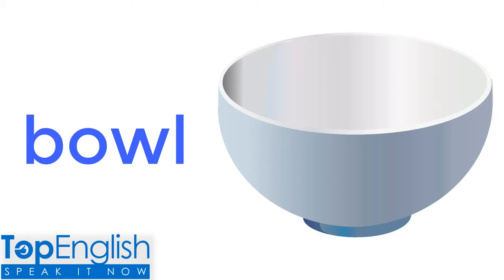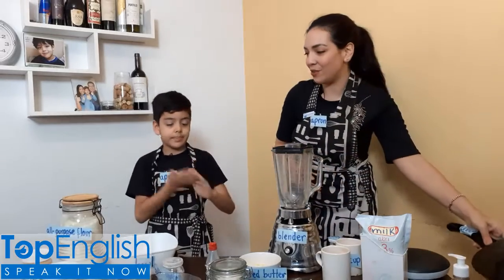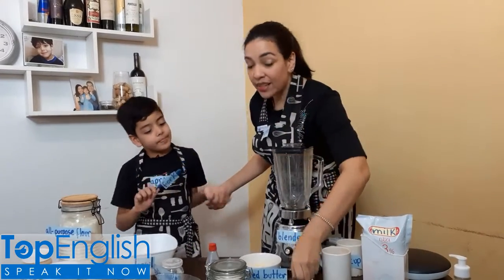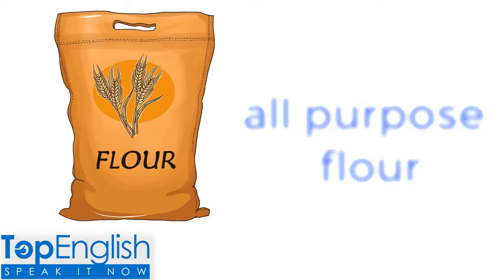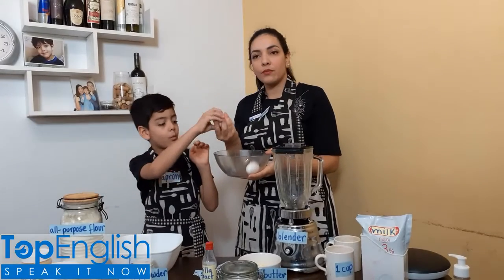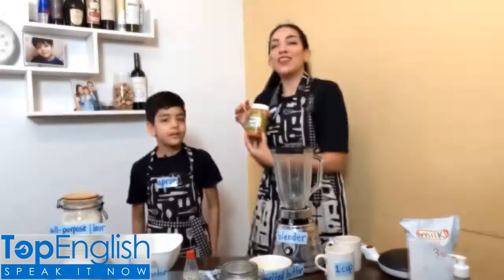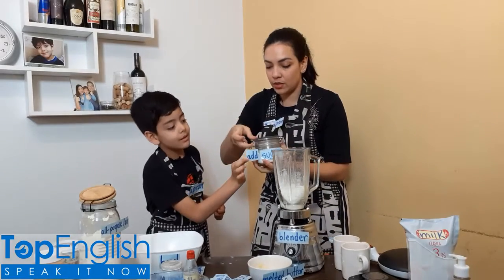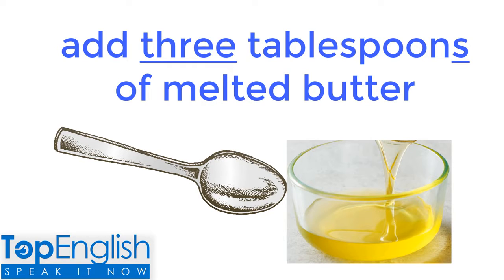How to make the perfect pancake Online Free Class!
Hello everyone! This time, we are learning and practicing:
-cooking verbs
-cooking utensils
and much more!!!
We hope you enjoy this class!
Remember you can access our exclusive educational website TopEnglish.io for extended practice!

Top English... make it happen!